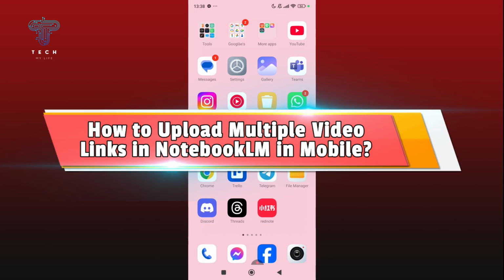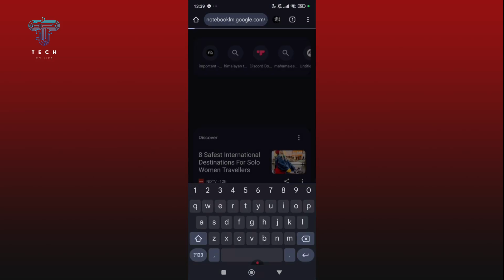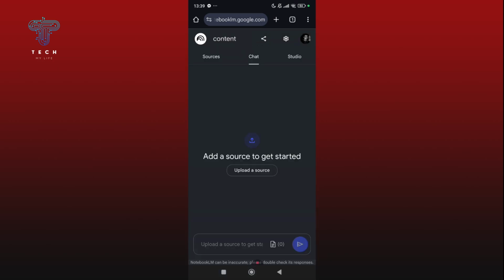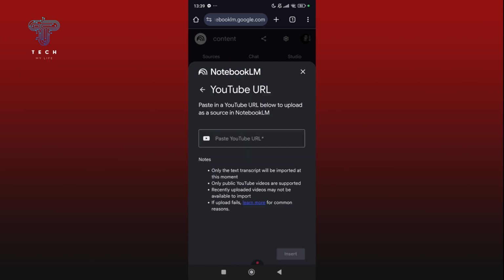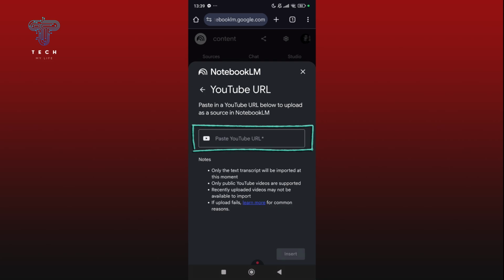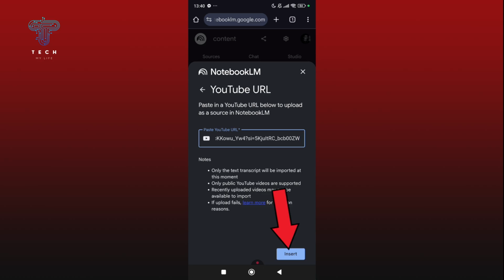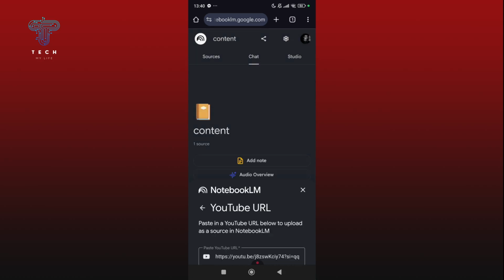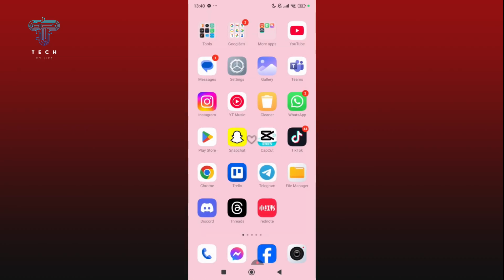How to Upload Multiple Video Links in NotebookLM in Mobile? 2025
Want to upload multiple video links in NotebookLM on mobile? In this video, we’ll guide you through the process step by step, making it easy to organize and manage multiple links efficiently. Watch now to learn how to upload multiple video links in NotebookLM on mobile in 2025!